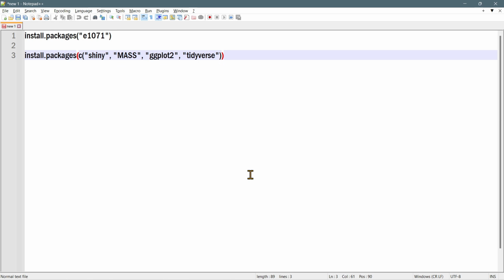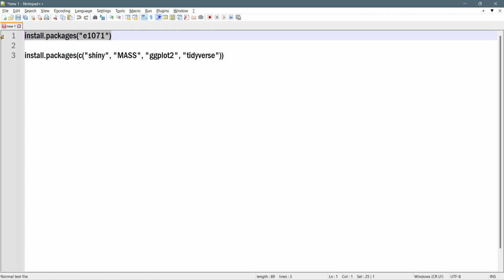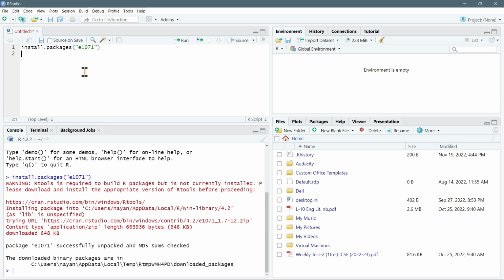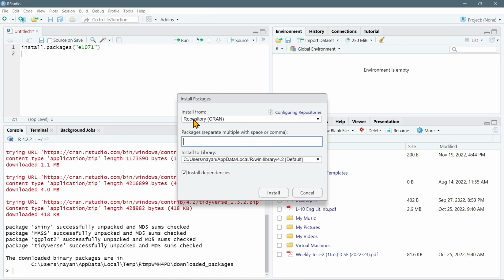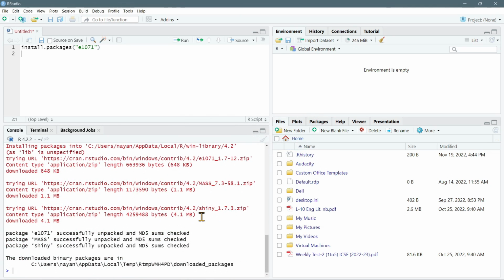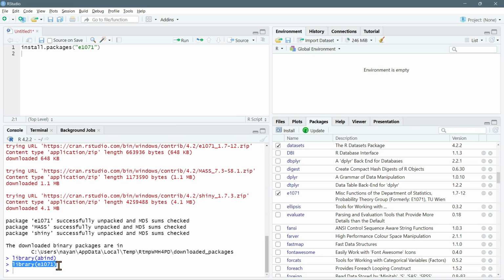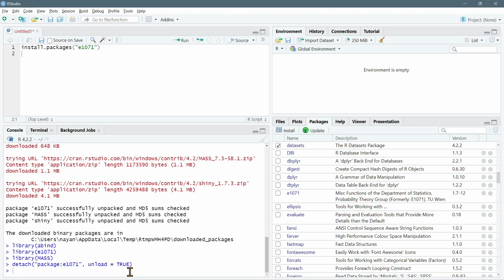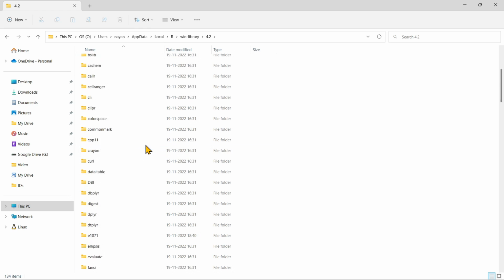Install R packages using command or GUI #4.1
In this video we will see that how to install R packages from CRAN. CRAN is the central repository for R, similar to PYPI for Python. CRAN holds all the packages for R ecosystem.

We will see 2 ways to install the packages from CRAN. First way is using the standard command. Unlike Python, we can use the command in the R script as well to install packages. Another way is using GUI of R Studio or R Console, in which we need to click on few options to install packages.